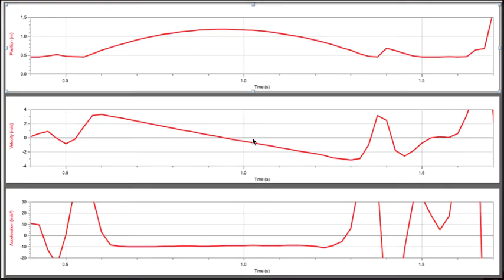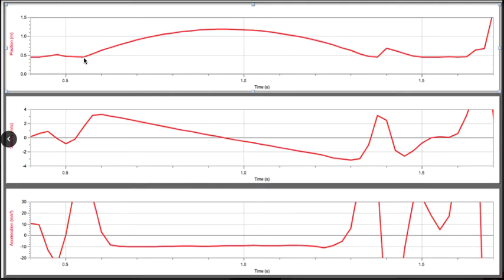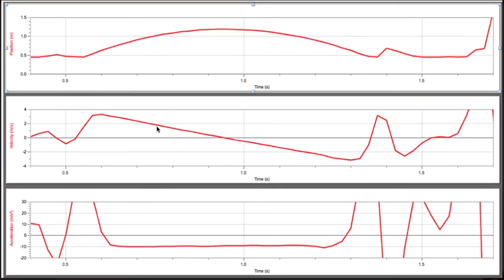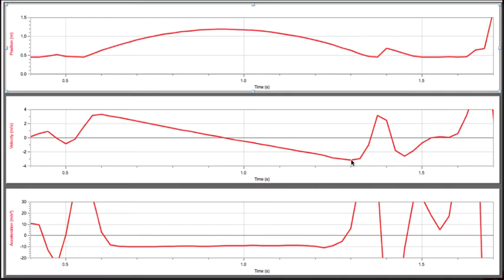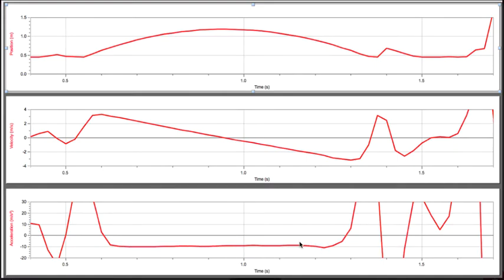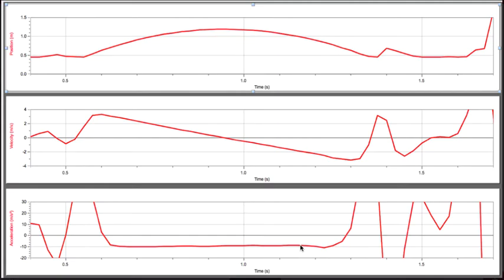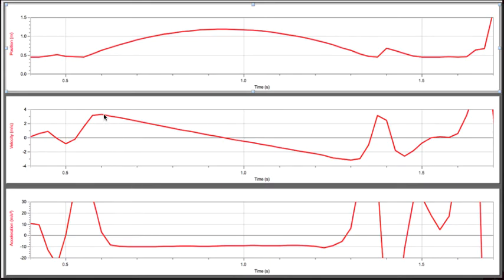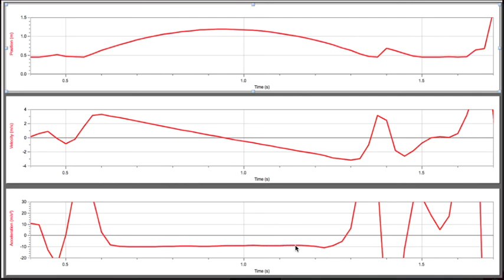Graphing a Ball Toss